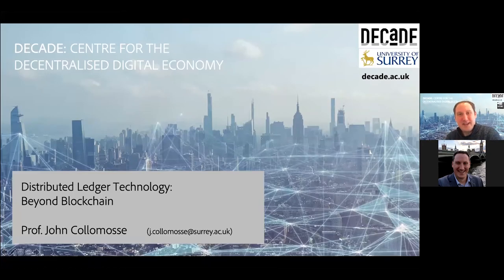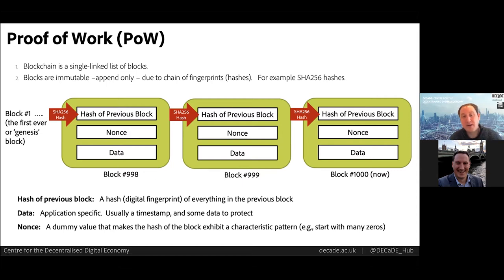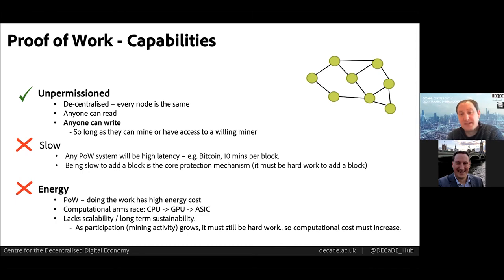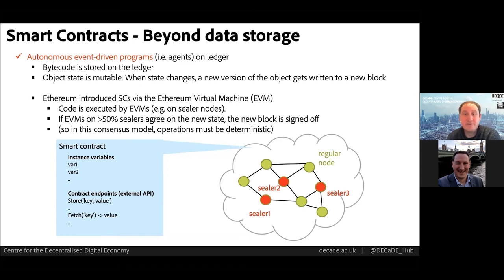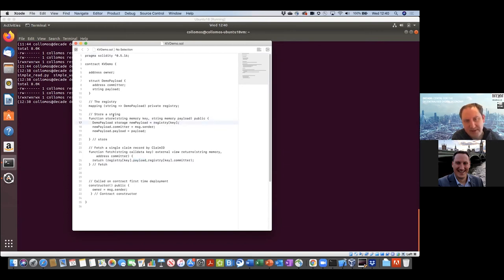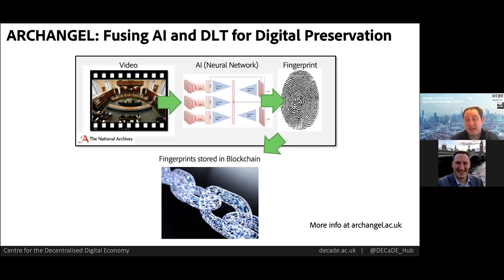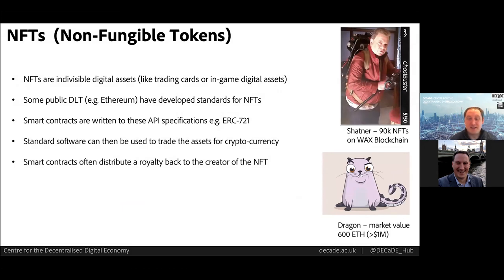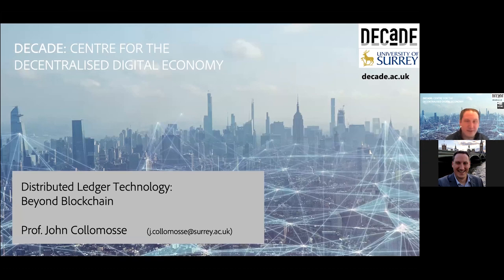DECaDE Webinar / Tutorial - Distributed Ledger Technology: Beyond Blockchain (45 min)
A 45 minute technical overview of Blockchain and Distributed Ledger Technology (DLT) covering:

1) common types of DLT and consensus model,
2) smart contracts and Solidity with a simple example of coding a contract and deploying it to Ethereum DLT,
3) use cases of DLT beyond crypto-currency, such as digital presevation and data trusts
4) thoughts on common patterns and anti-patterns for DLT.

DECaDE is funded by UKRI/EPSRC grant reference EP/T022485/1